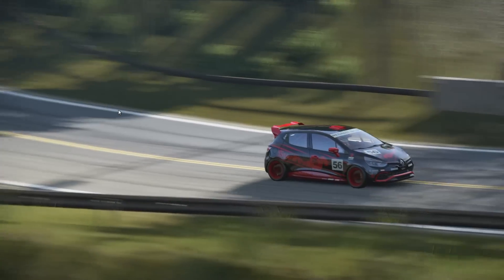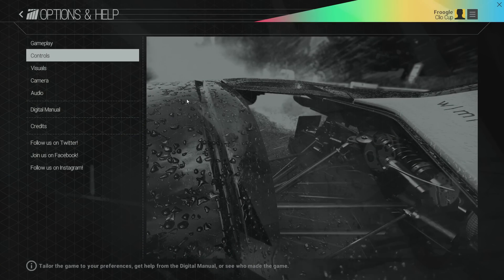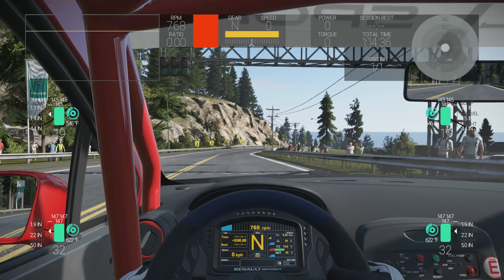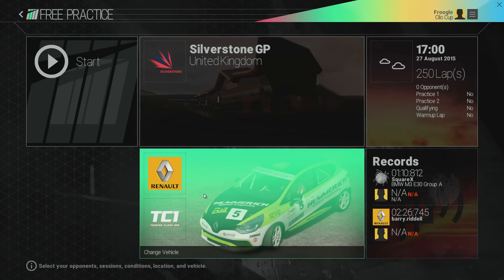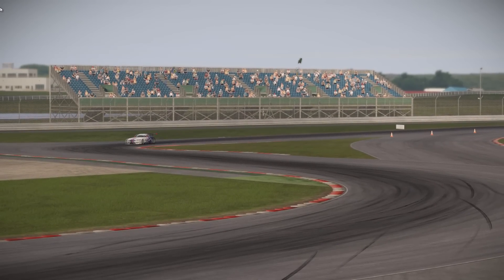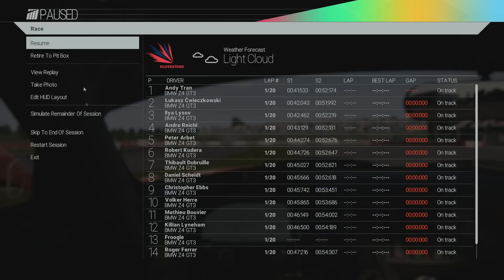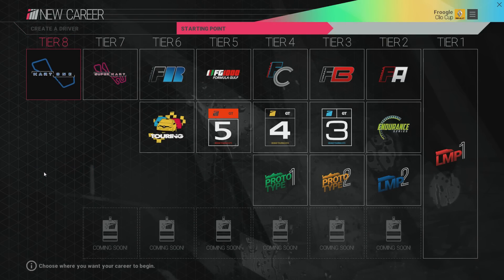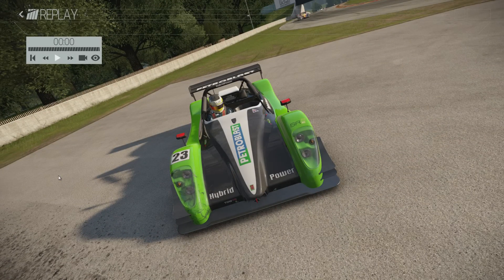PROJECT CARS RELEASE IMPRESSIONS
What are your thoughts on Project Cars: Head over and tell us

Project Cars has now released for everyone, so after a long break from the game Froogle takes a look to cast his first impressions of the title.